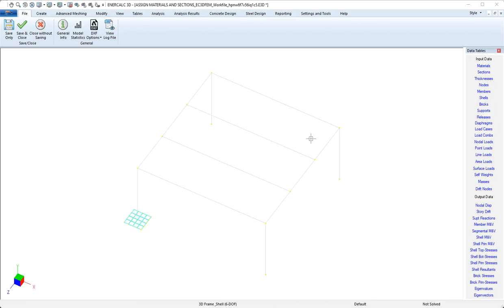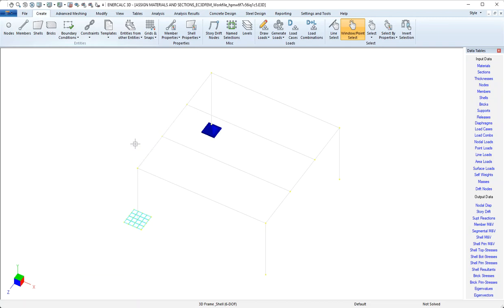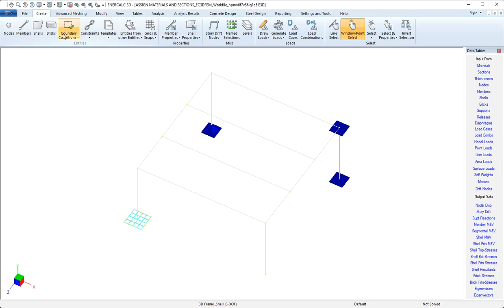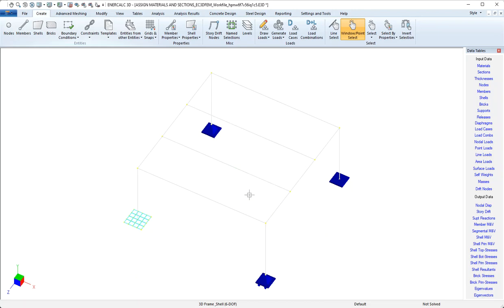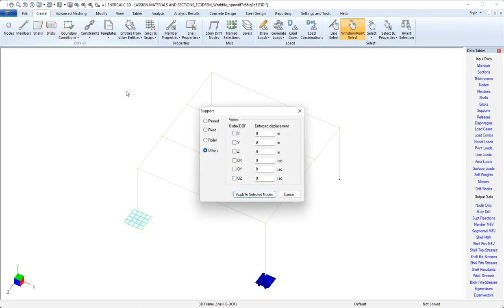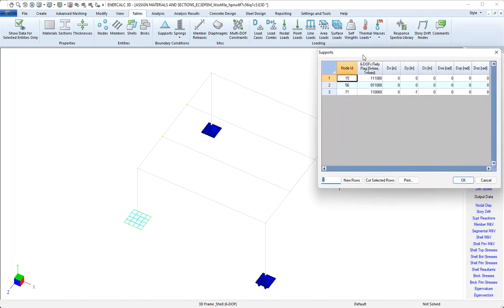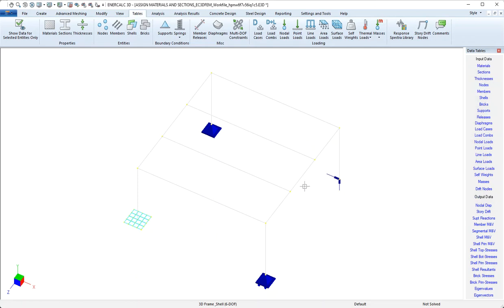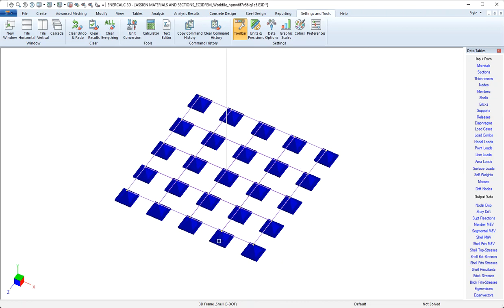3D - Defining and Assigning Supports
A demonstration of the tools available for defining, assigning, modifying and removing supports.